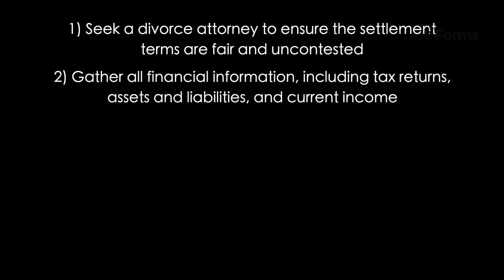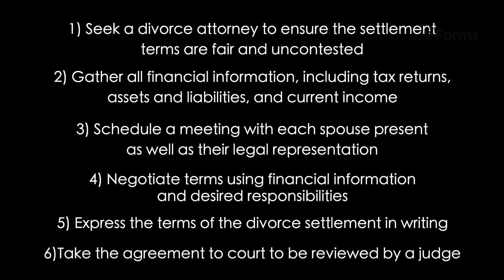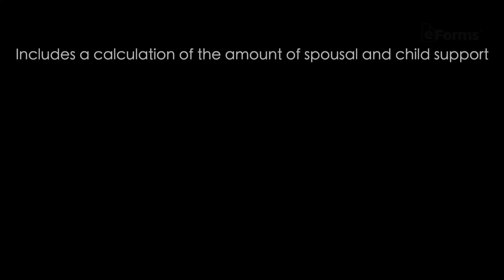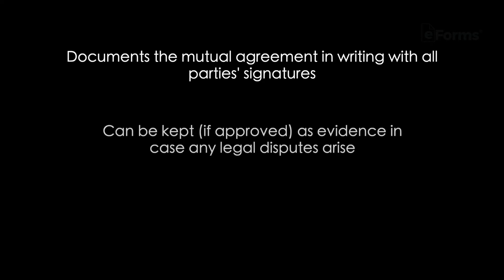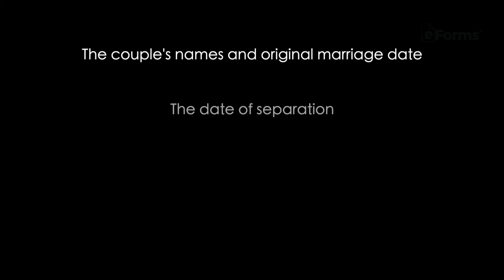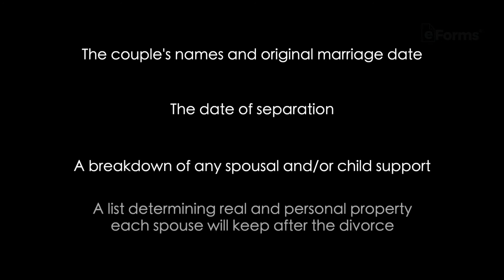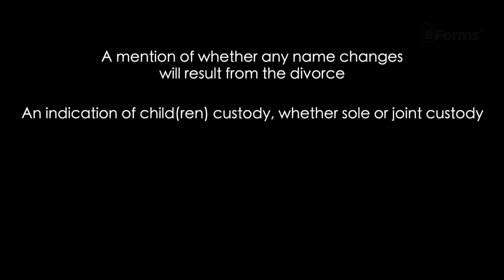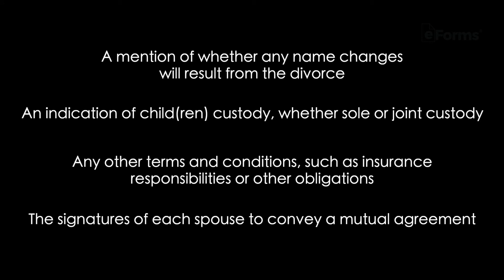What is a Marital Settlement Agreement?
A Marital Settlement Agreement is a document used in divorce cases that outlines the legal separation arrangements between both spouses. It contains a breakdown of alimony and child support payments, as well as any details regarding child custody. In most states, the agreement must be filed with the court and approved by a judge to obtain a divorce decree.

The marital/divorce settlement agreement can be written by both spouses or their legal representation. Many couples choose to seek divorce attorneys when settling the divorce, allowing the process to be fair and civil.

A Marital Settlement Agreement is a crucial divorce document, since it:
Has a calculation of the amount of spousal and child support owed;
Contains all the details surrounding the divorce;
Can avoid a formal trial in court;
Allows the couple to divide their joint assets, including real and personal property; and
Specifies the custody of a child, whether joint or sole custody

For more information about marital settlement agreements, watch our video -- and then head to the link above for an official template!

0:00 Intro:
0:16 In This Video We'll Discuss:
0:25 How To Start A Divorce:
1:37 Importance Of A Martial Settlement Agreement:
2:50 What's Included In A Marital Settlement Agreement: